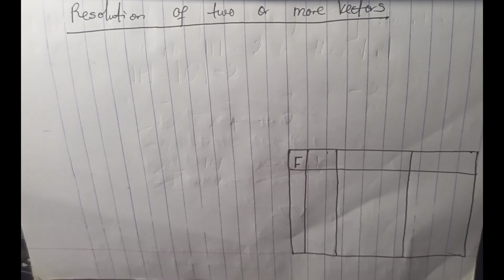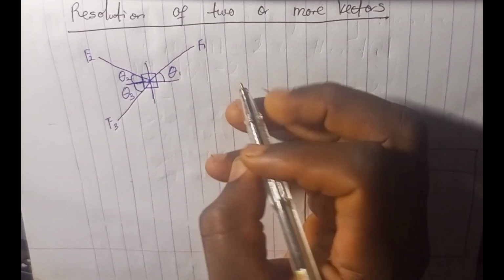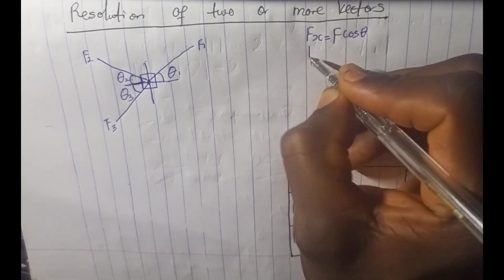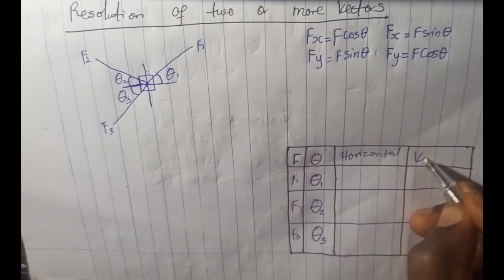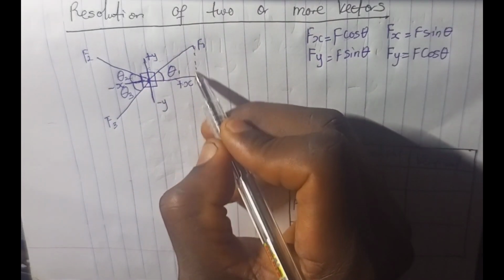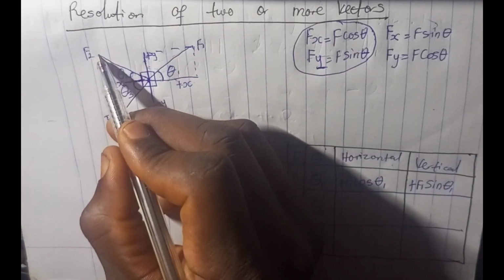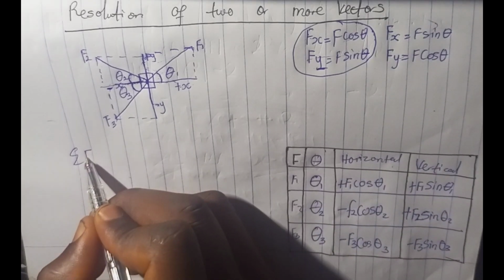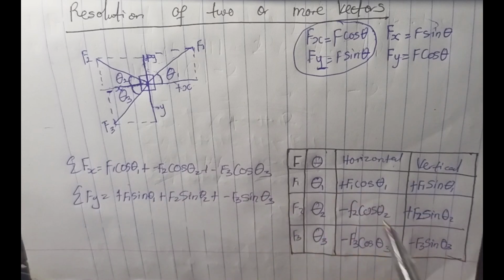Resolution of vectors...